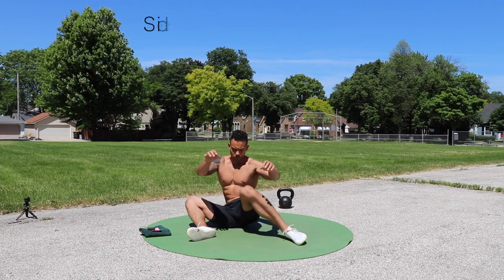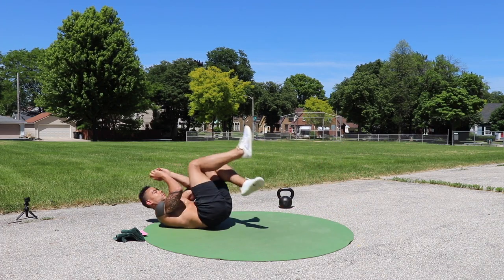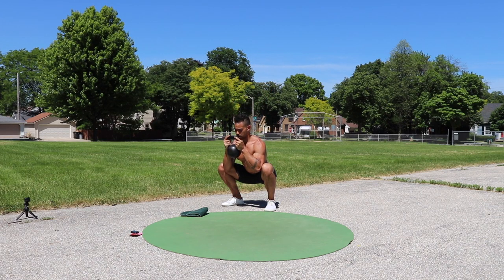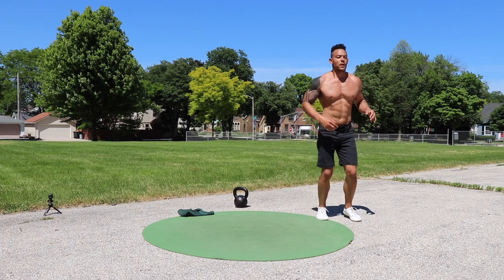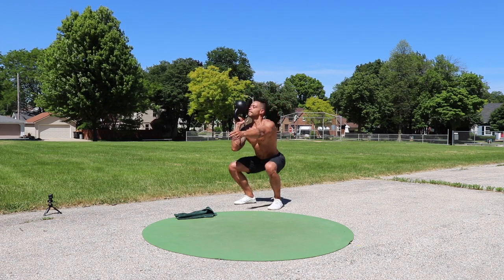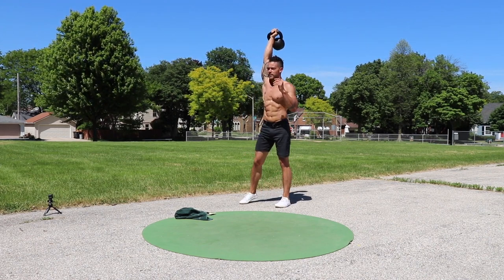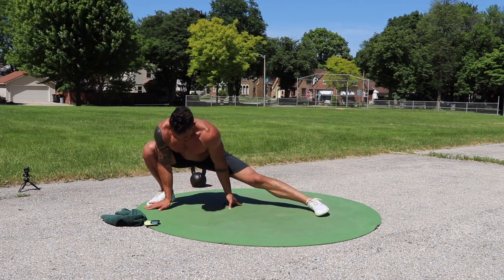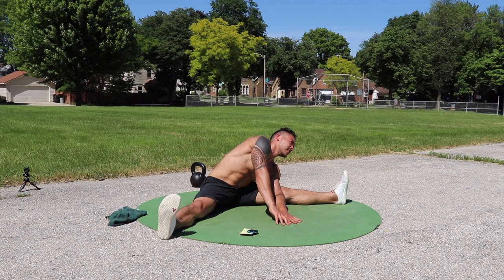Primal Movement + Kettlebell // 40-minute Workout (Advanced)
This workout brings together dynamic bodyweight movements and classic kettlebells. Follow along with me through these 35 movements (scroll down for the complete list). The workout out starts off with warm up movements for mobility & activation. The intensity builds through one-minute intervals of primal & kettlebell movements. For the last few minutes, chill out and stretch.

This is an advanced workout and prior experience with kettlebell training is recommended. For an overview of the kettlebell techniques in this video

WORKOUT BREAKDOWN

*WARM UP*
Side Sit Swivels
Knee Hand Hip Rolls
KH Hip Circles
Kneeling Step Outs
Crawl Roll Overs
Figure Four Rock Ups
*WORKOUT*
Plank Taps & Tucks
Crawl Get Ups
[KB] Single-Arm Swings
[KB] Single-Arm Swings
[KB] Goblet Squats
Push Up + Crawl Roll Over
Lateral Crawl + Tuck Jumps
[KB] Figure 8 Catch
[KB] Halos
Lateral Jump + Sprawl
Crawling
V Ups / [KB] Russian Twist
Rolling Single Leg Get Ups
[KB] Clean & Press
[KB] Bottoms Up Hold
[KB] Clean & Press
Diving Push Ups
Squat Bounce
[KB] Snatch
[KB] Windmill
[KB] Snatch
[KB] Windmill
[KB] Hand-to-Hand Swing
*COOLDOWN*
Squat Shifting
Wide Hinge
Extended Split Squat
Spinal Waves
Long Sit